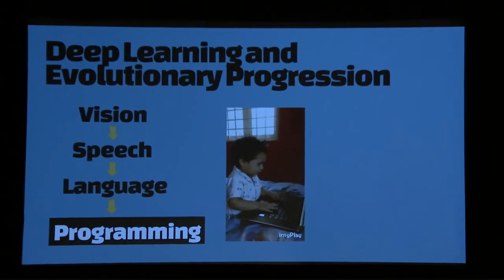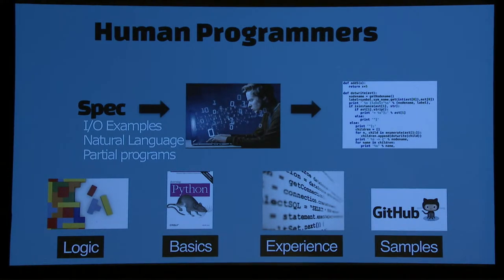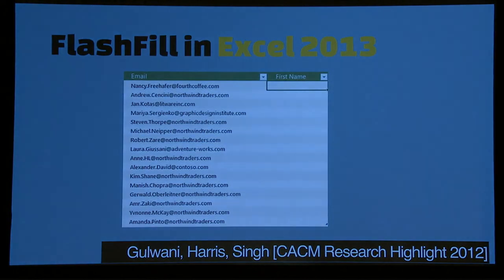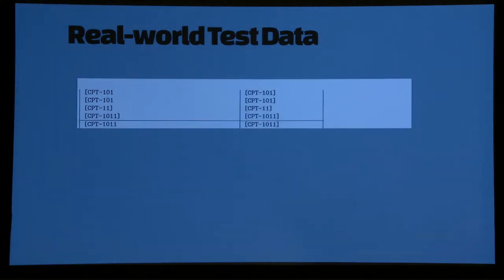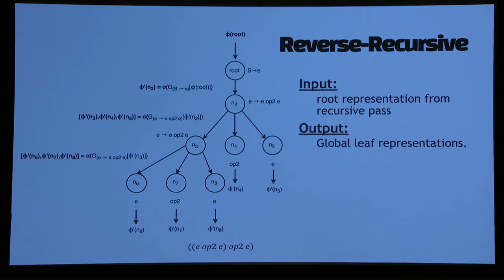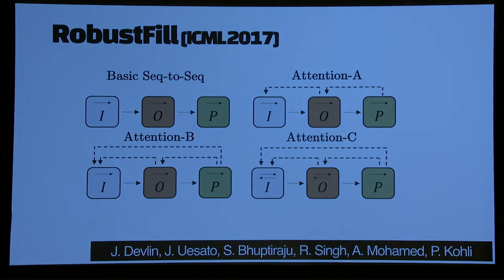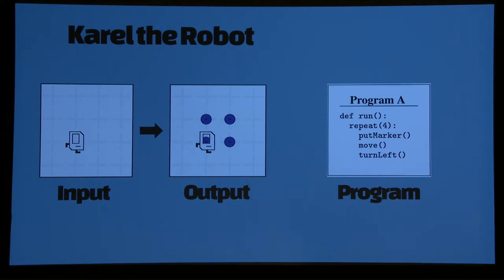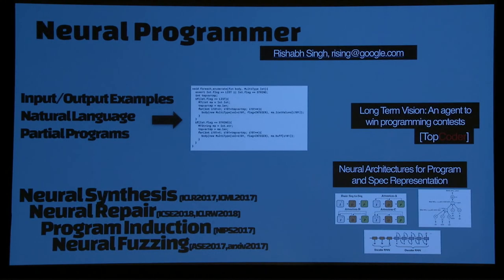NAMPI v2 - Rishabh Singh - Neural Meta Program Synthesis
Neural Abstract Machines & Program Induction v2 workshop (NAMPI v2) @ ICML 2018

Speaker: Rishabh Singh (Google Brain)
Title: Generating Visual Programs with Agents